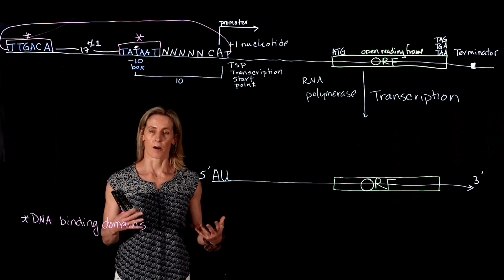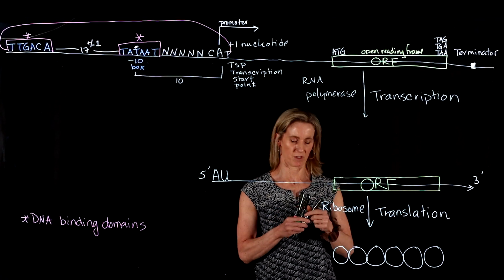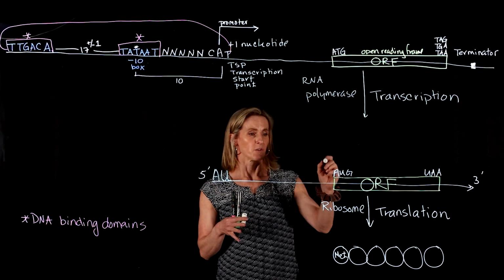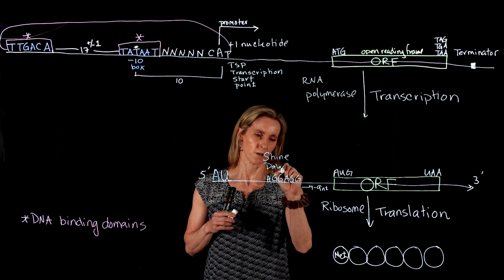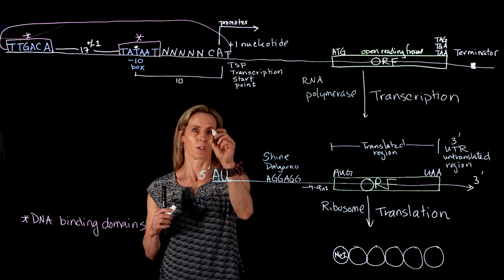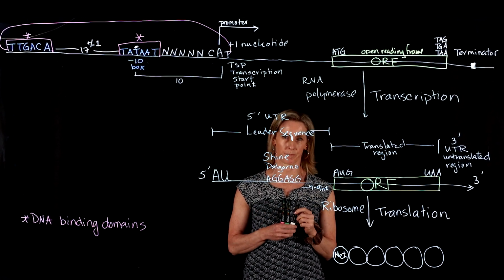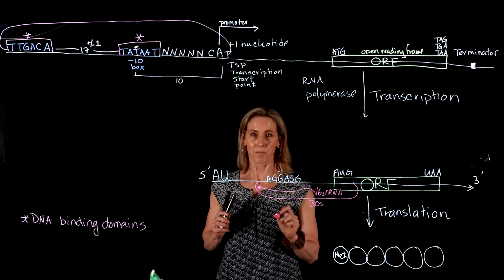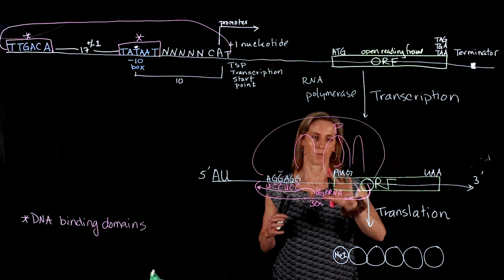HON BMB150 4 Translation initiation sequence components